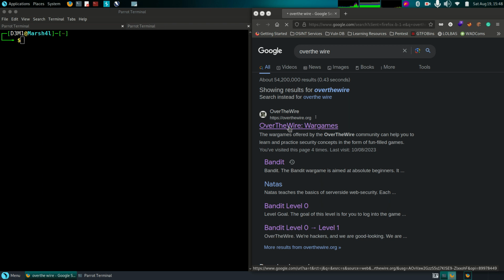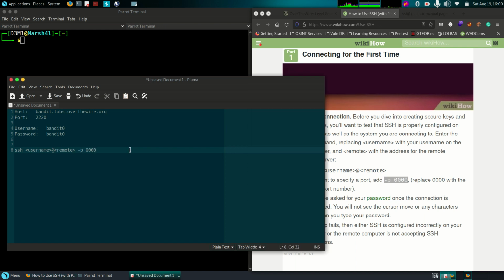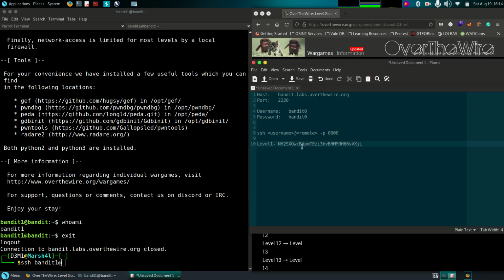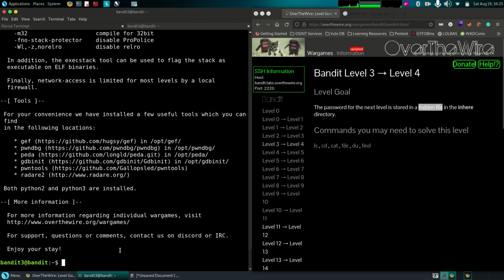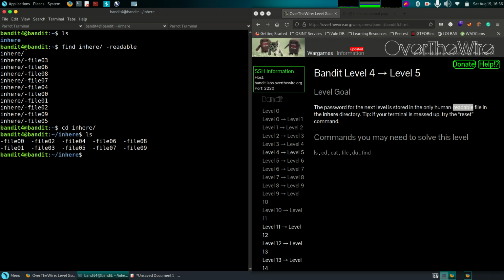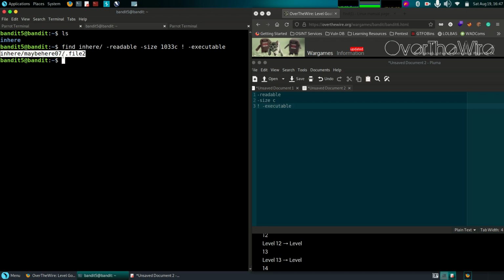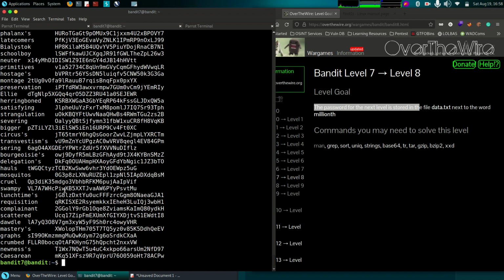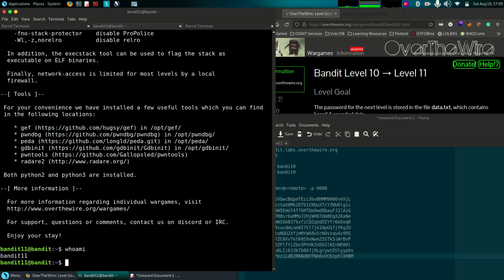OverTheWire Bandit Level0-Level10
Walkthrough of the solutions from Level 0 to Level 10 bandit on overthewire.org which contains basic Linux command line skills for absolute beginners.